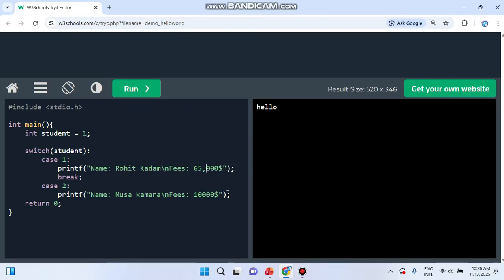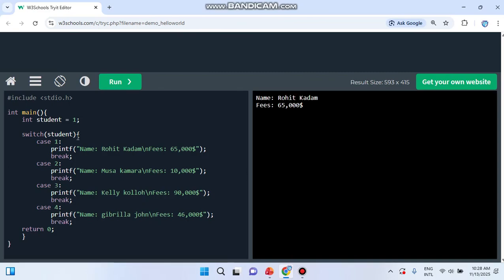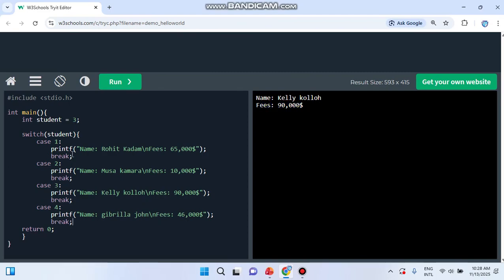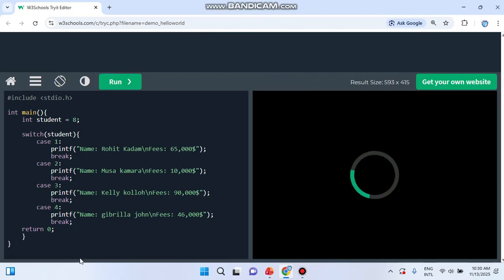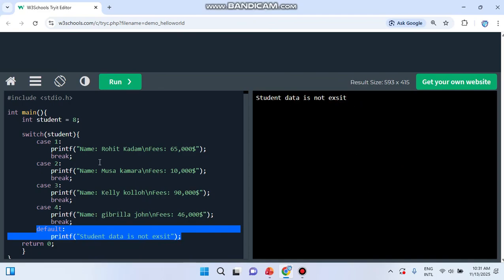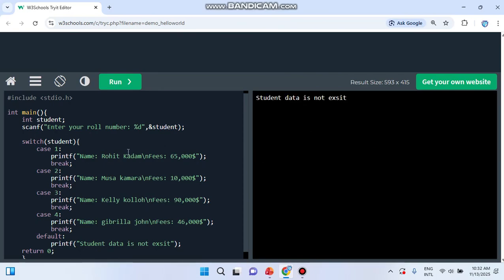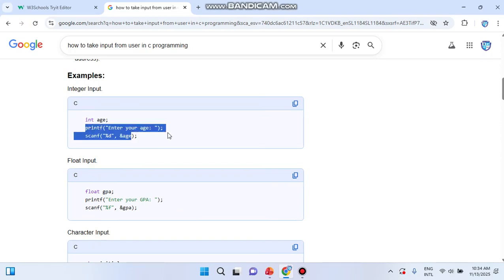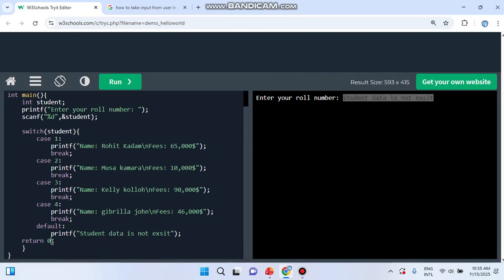C Programming Part - 11 Tutorial for Beginners in Sierra Leone | Learn C in Krio & English